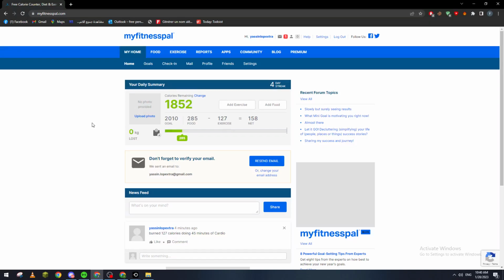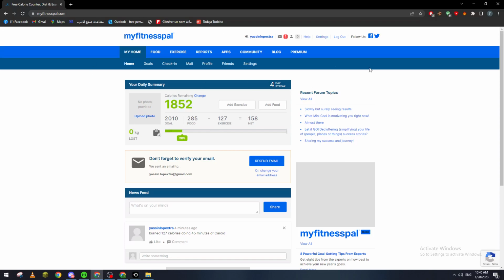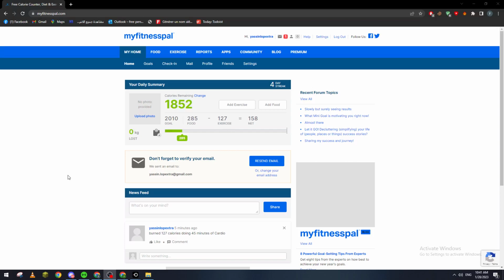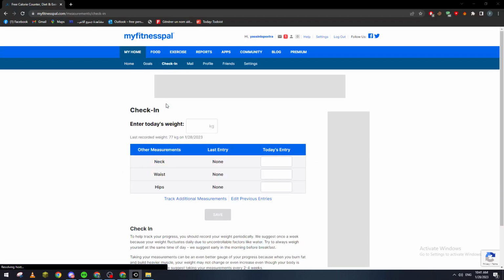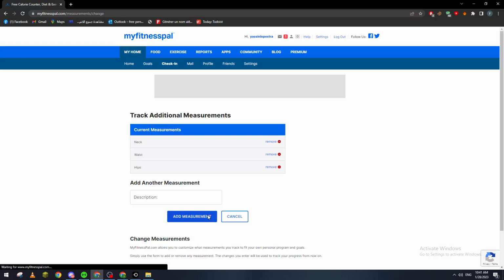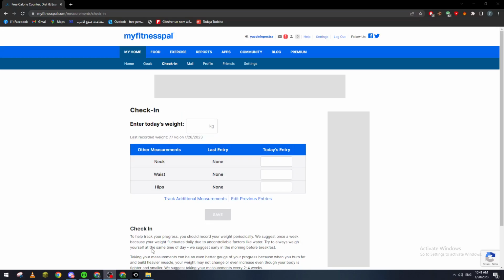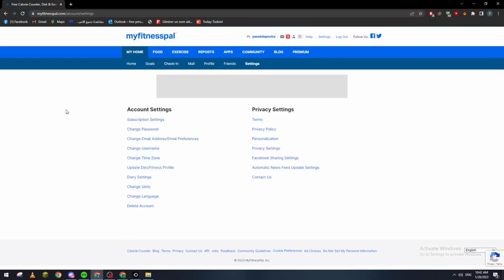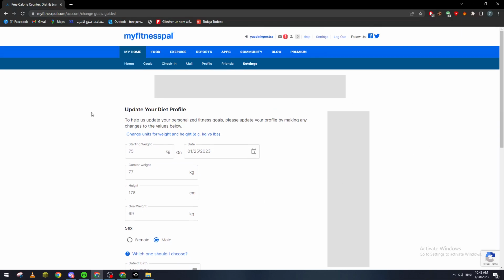How To Track Measurements Myfitnesspal Tutorial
Today we talk about standard track measurements,track measurements on myfitnesspal,myfitnesspal,myfitnesspal tutorial